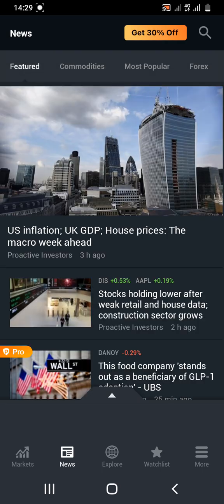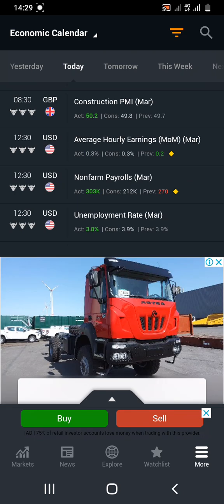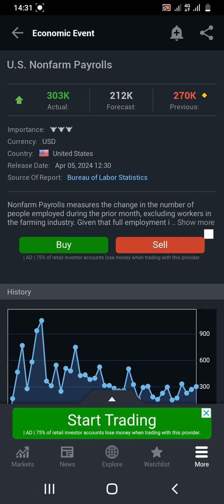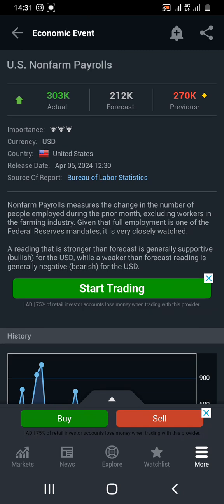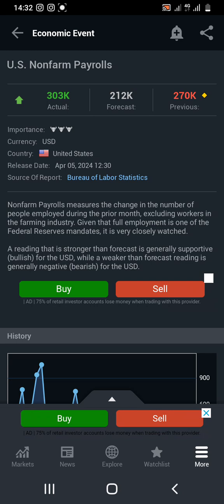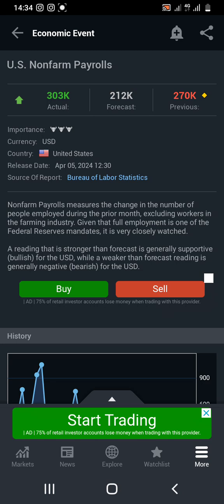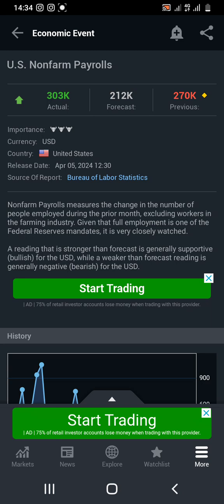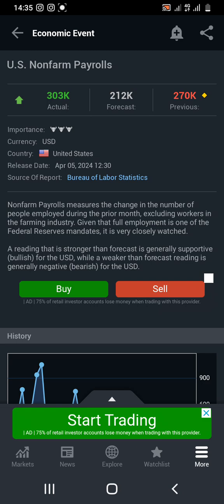SECRET ABOUT FUNDAMENTAL ANALYSIS FOR CRYPTO TRADING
Learn how to understand strategies of crypto trading and Forex.